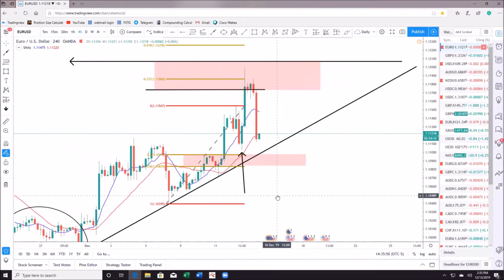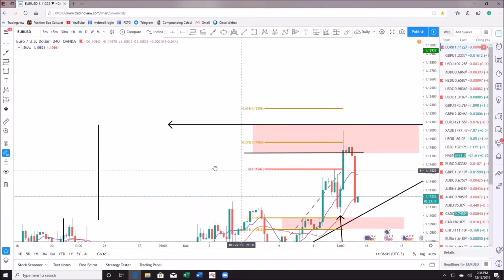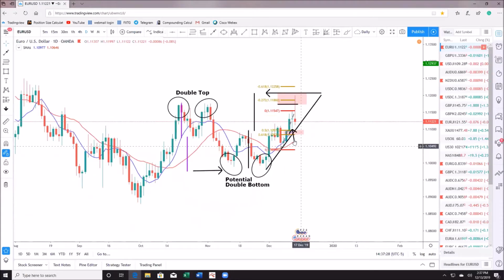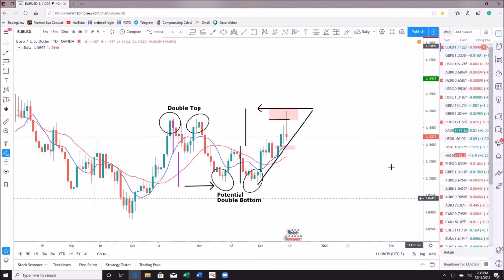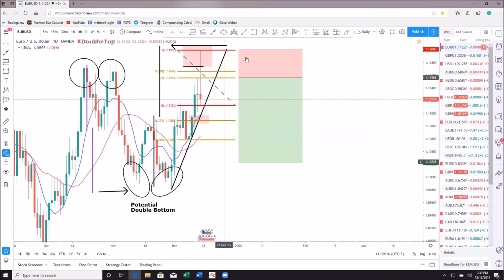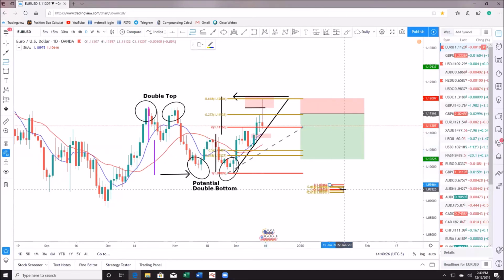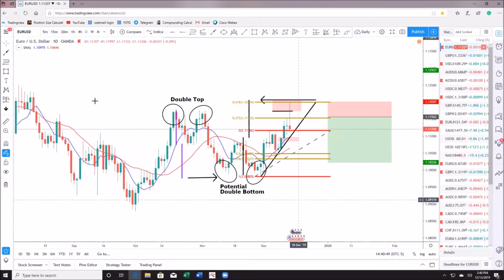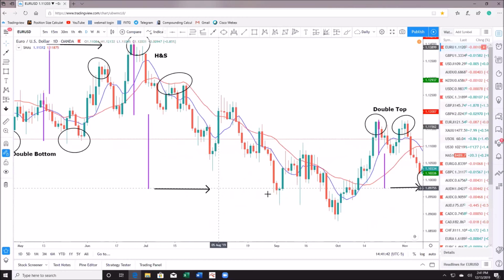Double Bottom EurUsd Analysis Part 2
This is part 2 of the previous video showing the power of pattern trading.  Visit us at our website to learn how to trade consistently but very simple to learn.